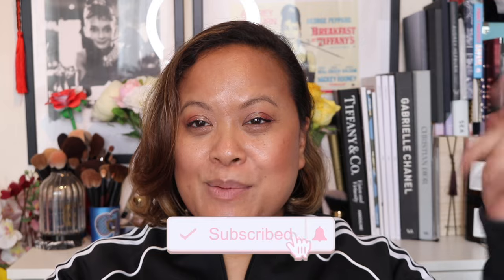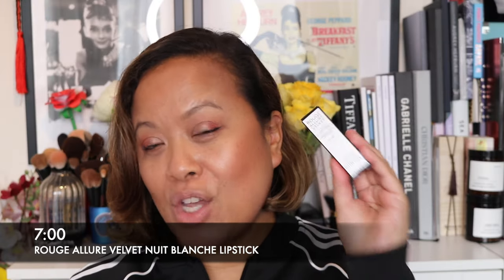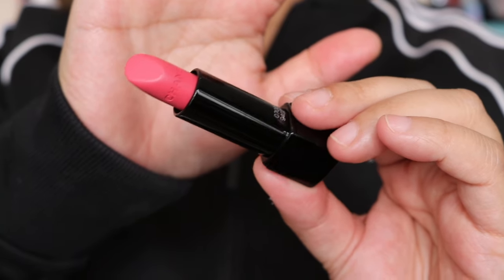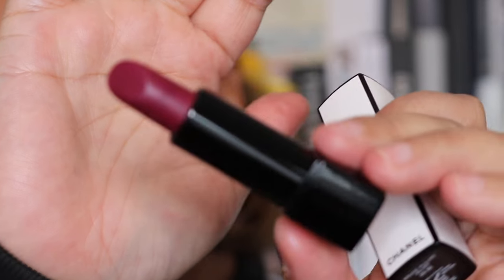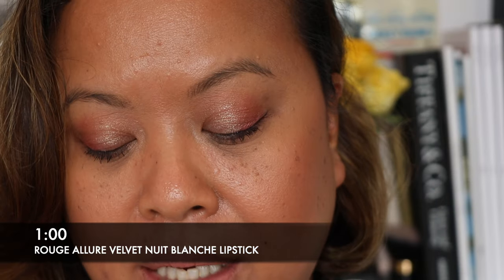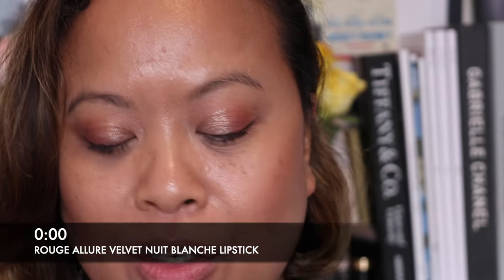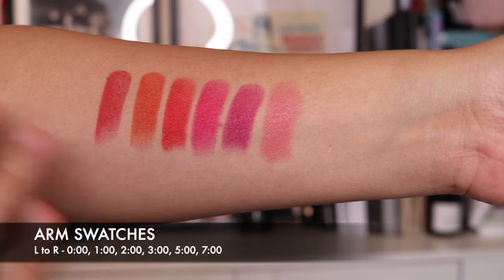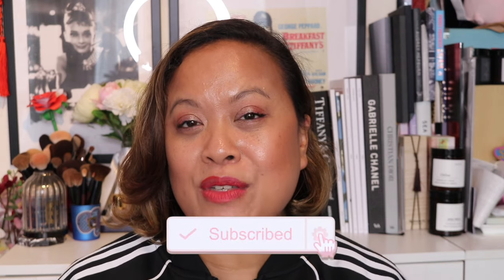NEW Chanel Rouge Allure Velvet Nuit Blanche part 2-New Shades 0:00, 1:00, 5:00,7:00-Try on Review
A shade for each hour of the night
ROUGE ALLURE VELVET NUIT BLANCHE

This limited-edition collection is infused with the vibrant energy of a diverse set of shades, ranging from sienna red to fresh pink, to hues of brown, fuchsia, purple and orange. The hallmark of this luminous matte lipstick, available in an array of unique colours

Luminous matte lipstick: this ultra-comfortable lip colour wears like a second skin and enhances lips with pure, concentrated pigments, for an intense and long-lasting luminous finish.
A jojoba oil derivative and shea butter make for a soft formula that instantly leaves lips feeling moisturised and supple.
A lipstick housed in a limited-edition white case with black trim, available in eight new shades.

ROUGE ALLURE VELVET reveals the secret to luminous matte lipstick:

Colour payoff: ultra-fine, highly concentrated pigments for an even, long-lasting makeup look. A selection of eight intense, limited-edition shades.

Matte luminosity: soft-focus microspheres combined with ultra-fine pearly particles ensure a finish that is matte yet luminous.

Hydration and comfort: a blend of shea butter and a jojoba oil derivative helps moisturise lips and leaves them instantly softer. A lightweight, flexible and comfortable formula.

John Lewis
Harvey Nichols
Feel Unique

About me:❤️️❤️️❤️️
I'm a beauty vlogger and freelance makeup artist.

Beauty @amrasbeautyblog
Professional Makeup @amramua

0:00 INTRO
0:16 ROUGE ALLURE VELVET NUIT BLANCHE LIPSTICKS
2:13 7:00
3:31 HAND SWATCH
3:50 LIP SWATCH
4:57 5:00
5:23 HAND SWATCH
5:34 LIP SWATCH
6:14 1:00
6:40 HAND SWATCH
6:52 LIP SWATCH
7:25 0:00
7:46 HAND SWATCH
7:59 LIP SWATCH
8:54 ARM SWATCHES
9:13 Overall Thoughts